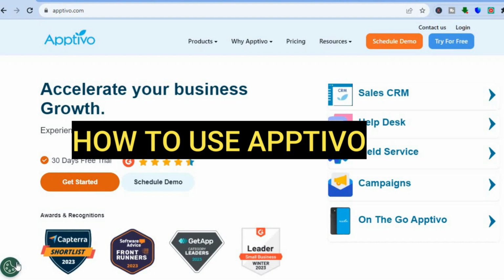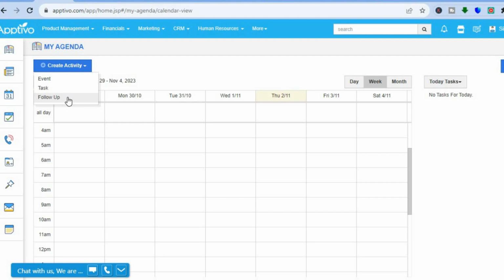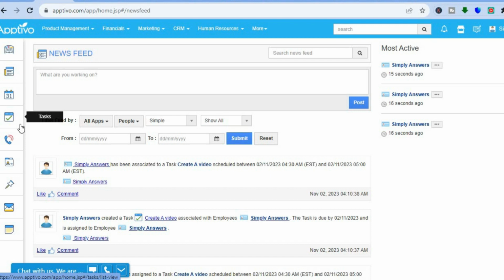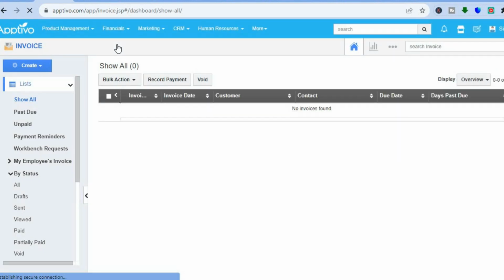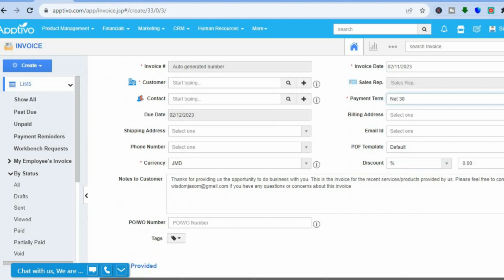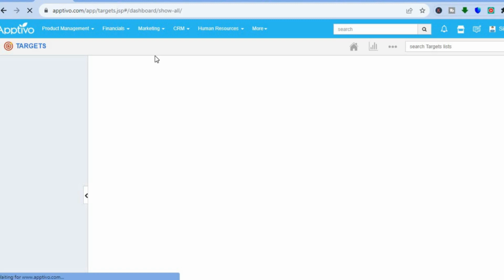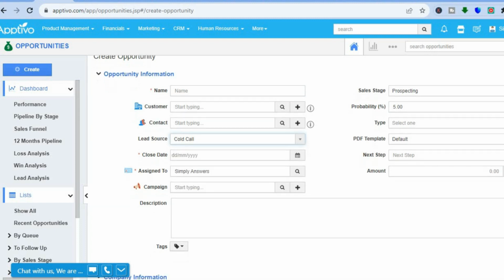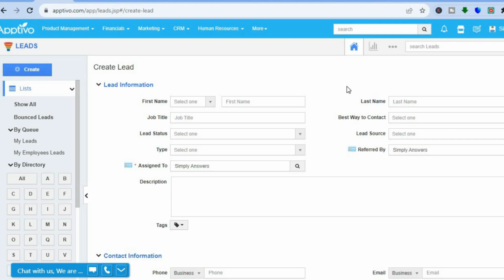HOW TO USE APPTIVO CRM (BEST CRM FOR SMALL BUSINESS)